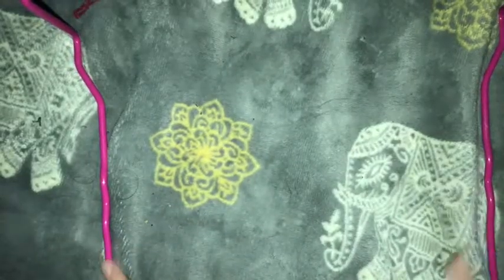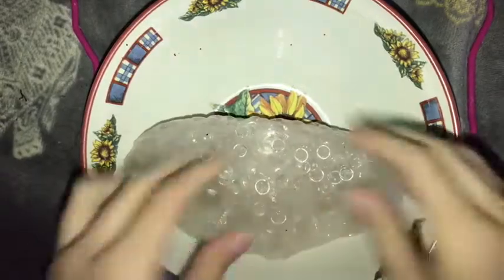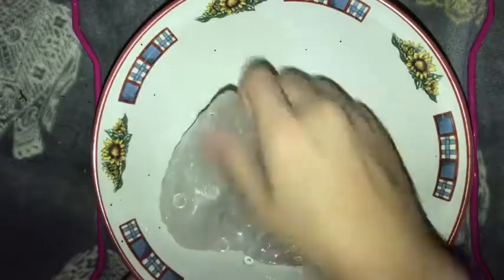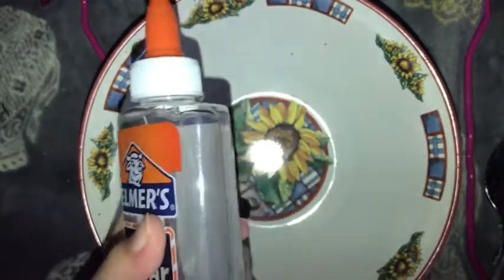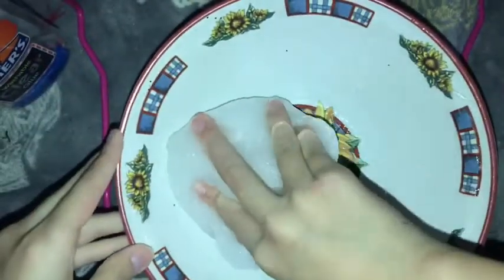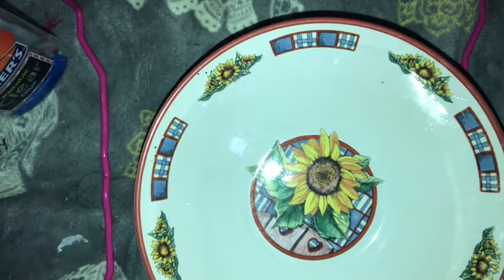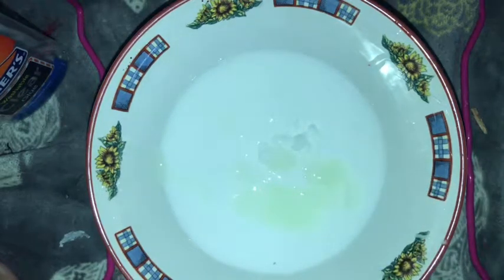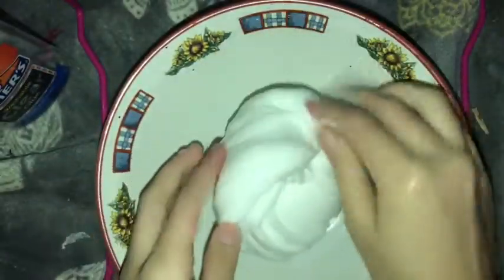MAKING SLIME!{how i make slime}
A VIDEO FROM ME?!?!? wut😂 hope you enjoy

snap: @mariah_smith026